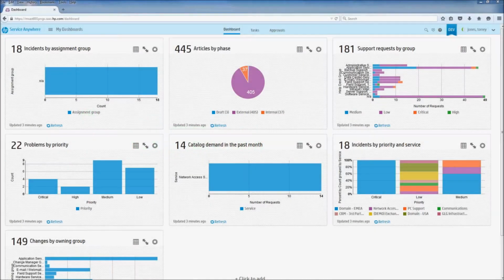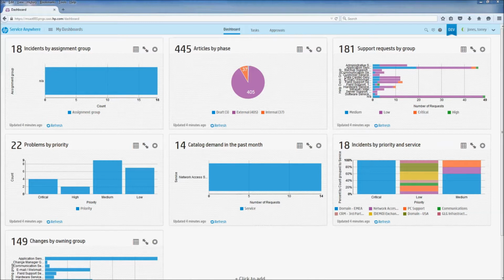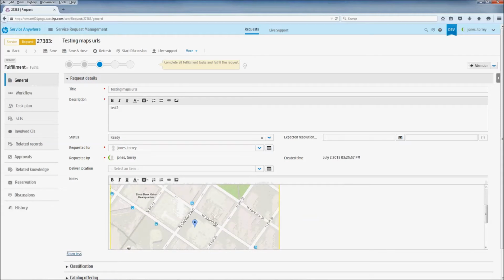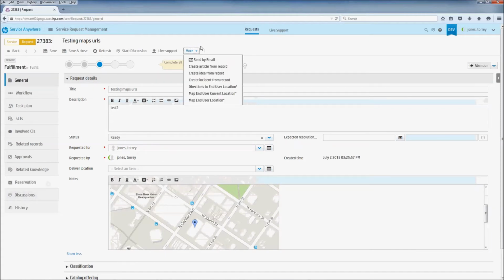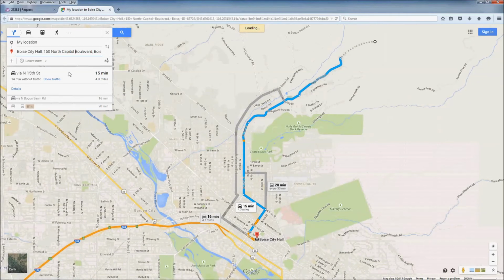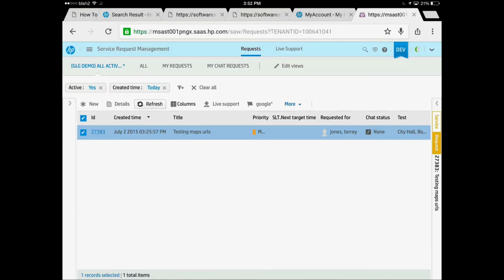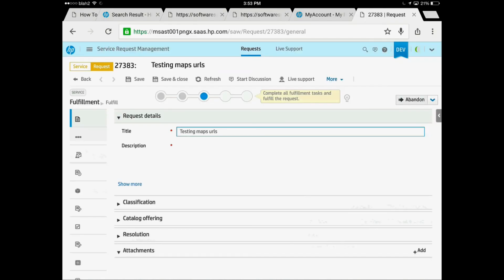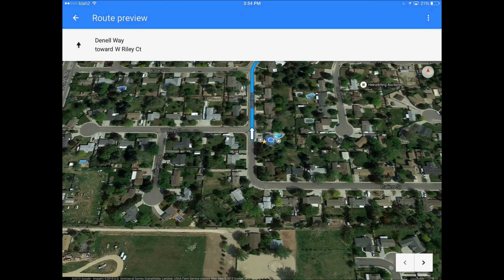Google Maps Integration for HP Service Anywhere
: In todays fast paced business world, needing to do more with less is always a requirement - having the right information in the hands of the right people at the right time is critical.  In this video, we’ll examine how providing geospatial information in your ITSM system can help provide the right information to a field technician by allowing quick and easy navigation based upon a Request that the technician needs to complete.  We’ll utilize HP Service Anywhere, and an integration with Google Maps to facilitate navigation with the native IOS Google Maps application.